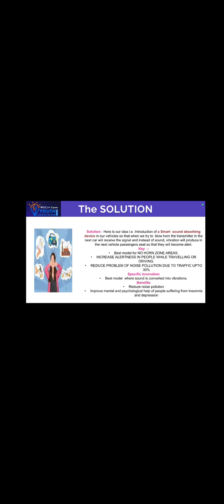Youth Ideathon 2024 | TOP 1500 | UID-2F9248 | Team-Sparkals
YI 2024 | Swastika Gupta, Tanmay Gupta and Varidhi| 8th & 11th Grade | Police DAV Public School,PAP Campus, Jalandhar Cantt,Punjab | Sparkals